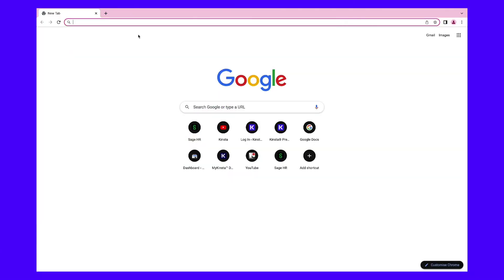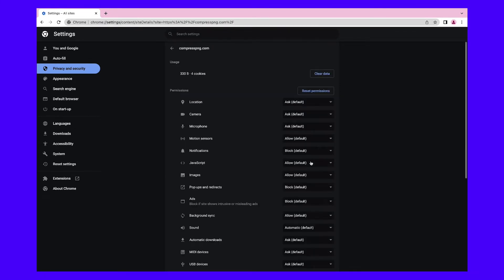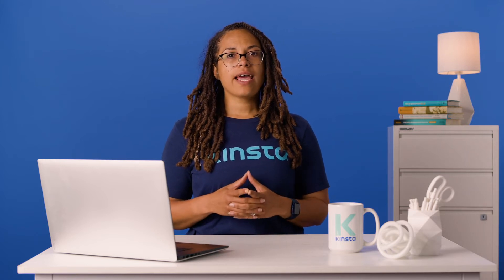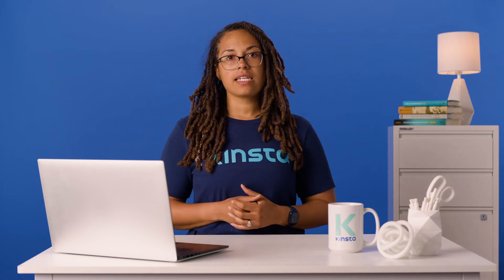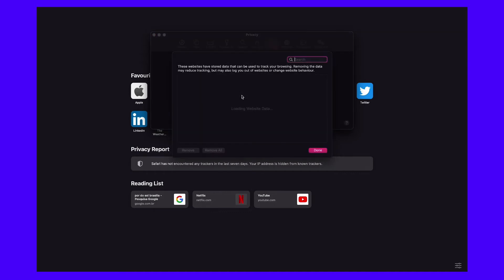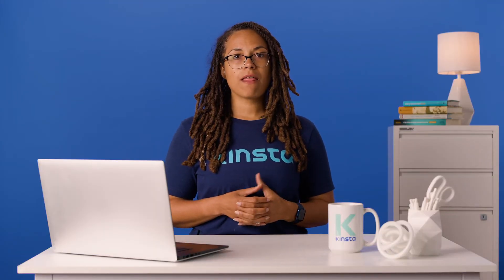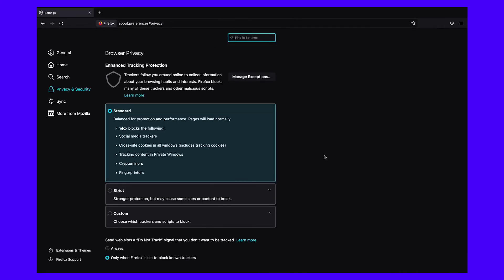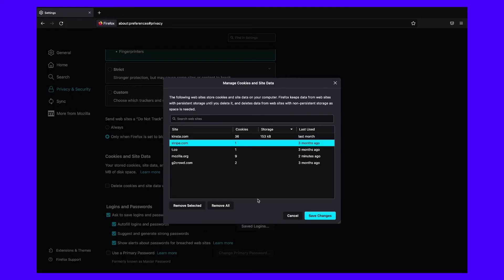How To Fix HTTP Error 431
Did you just try to visit a website only to be met by the HTTP error 431 message? This video is for you 👀

HTTP status codes like the 431 error can be frustrating because they get in the way of the website that you want to interact with. Thankfully, though, the error code provides you with the information that you need to fix it in the form of those three numbers – 431.

In this video, you’ll learn what this specific error means and what some of the common causes are. Then, we’ll share four troubleshooting steps that you can follow to fix the problem, whether you’re experiencing it on someone else’s website or your own website.

🕘Timestamps

0:00 Intro
1:04 What Is HTTP Error 431?
2:30 What Causes a 431 Request Header Fields Too Large Error?
4:08 Clear Your Cookies and Browser Cache
6:36 Shorten or Remove URL Query Parameters
7:15 Shorten/Edit Your Code
8:34 Adjust Cookie Settings

📚 Resources

⚒️ How To Fix HTTP Error 431 Request Header Fields Too Large